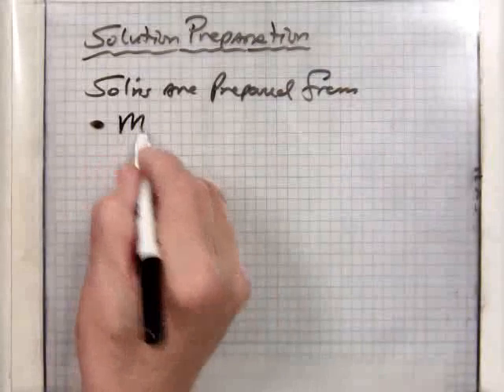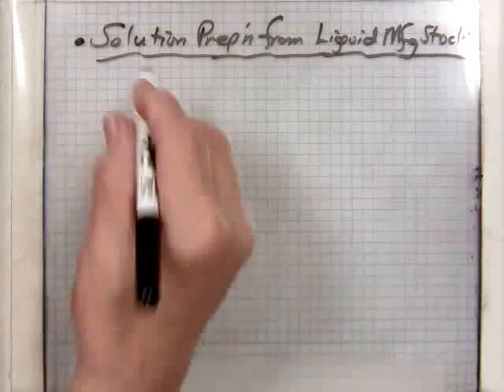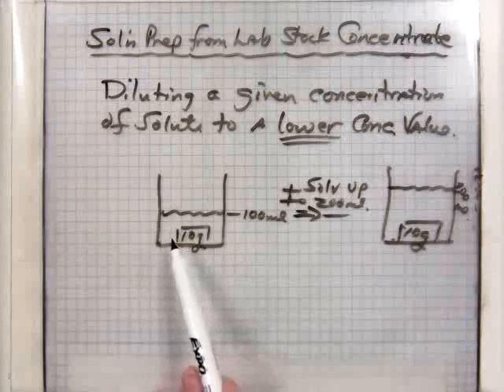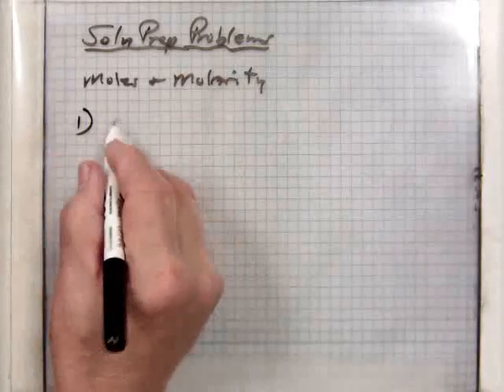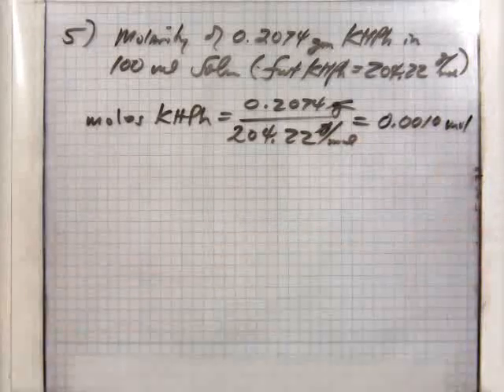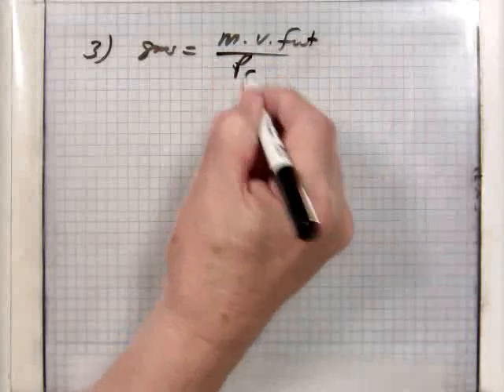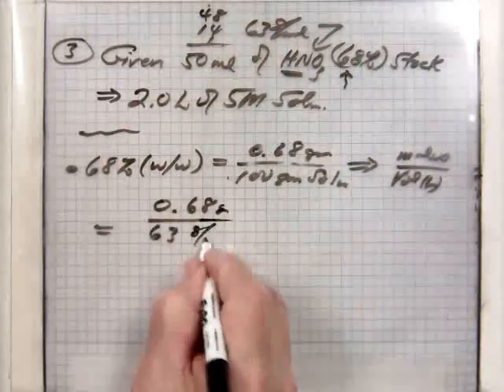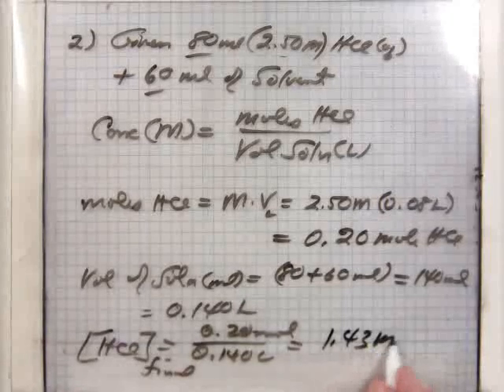2 Solution Preparation Methods